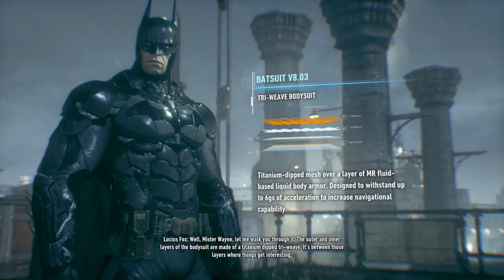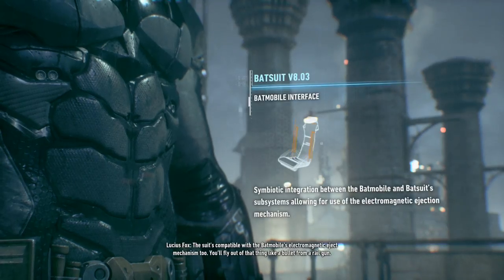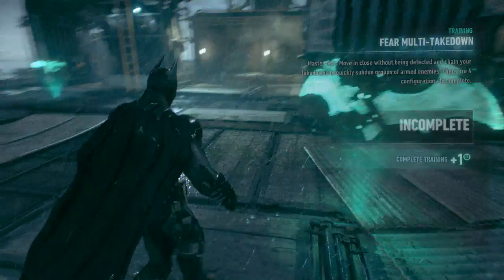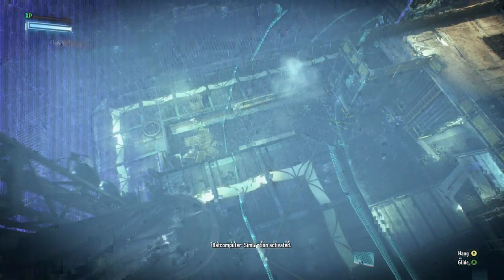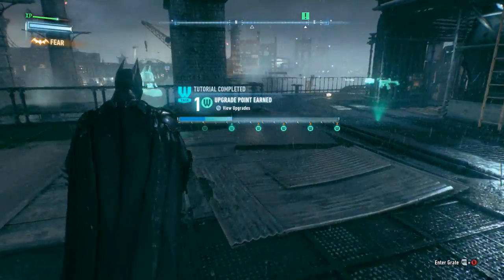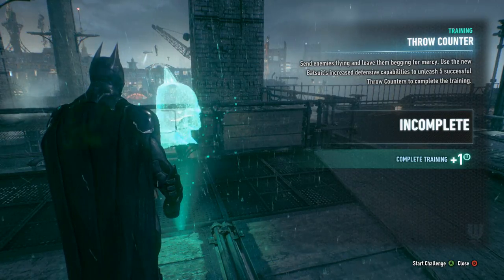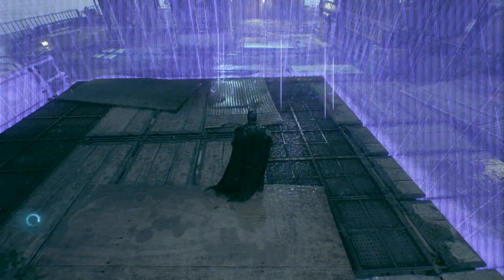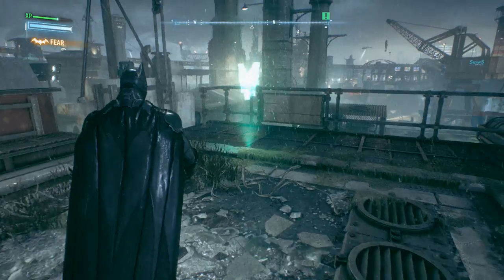Batmen Arkham Knight 8 AR Sims for the New Suit